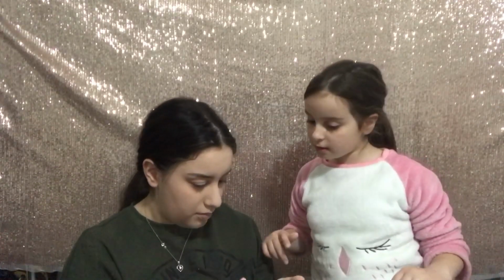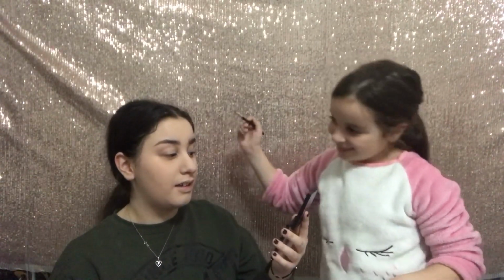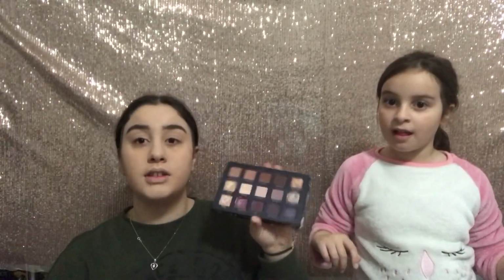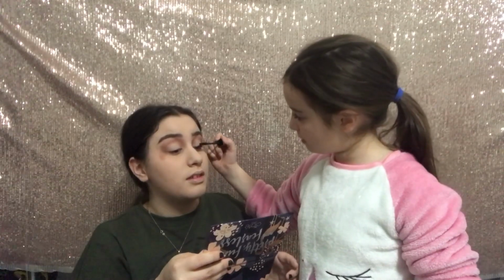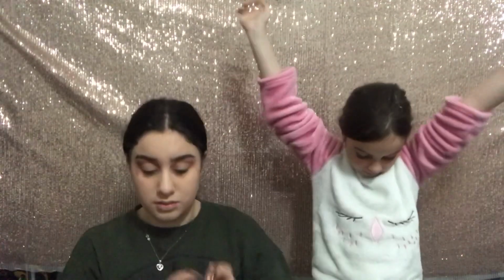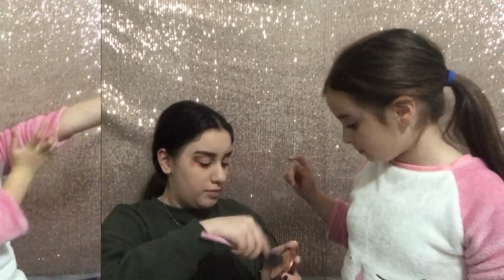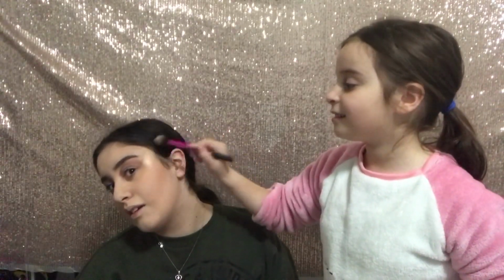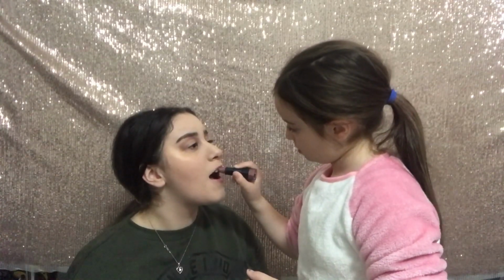7 year old does my makeup😱